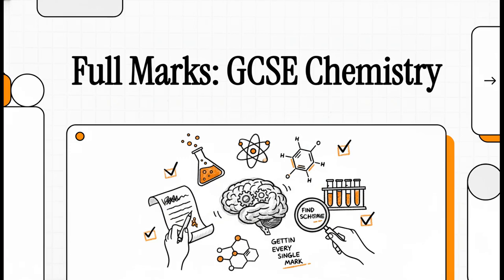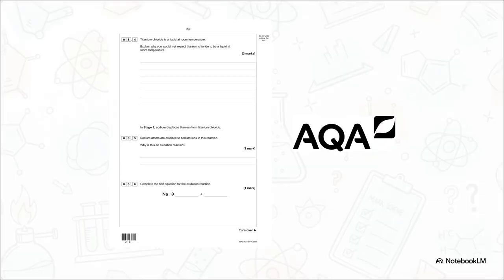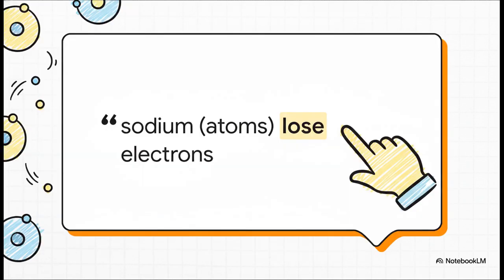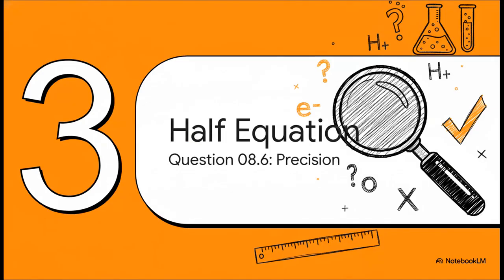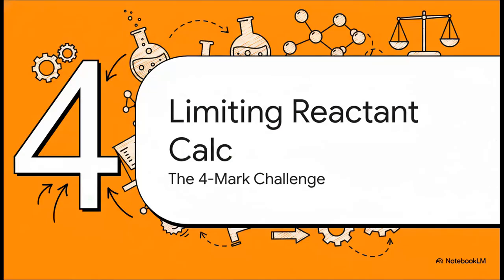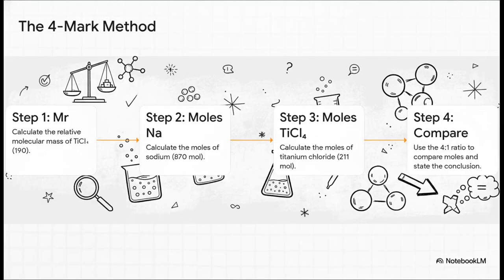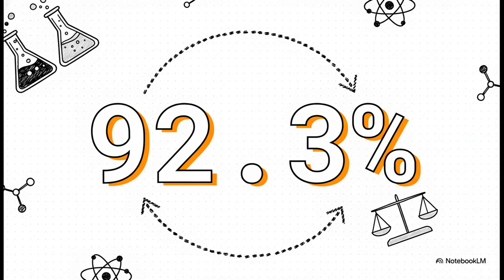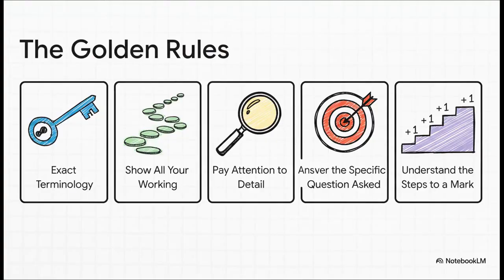AQA GCSE Chemistry 2018 Past Paper Higher Tier Paper 1 Q8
2018 Past Paper
Higher Tier Paper 1
Q8 Transition metals (extraction of titanium)